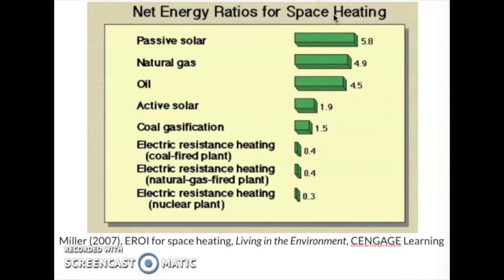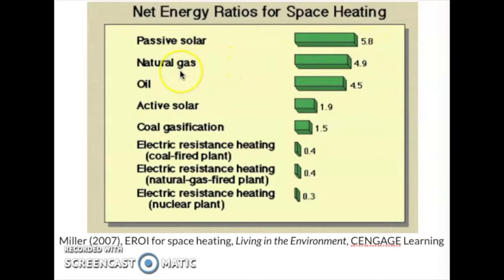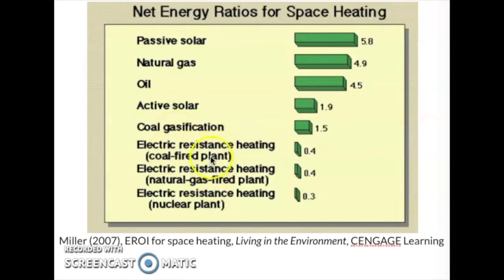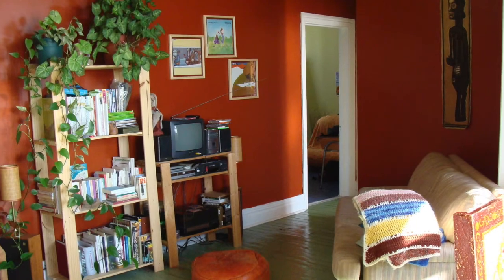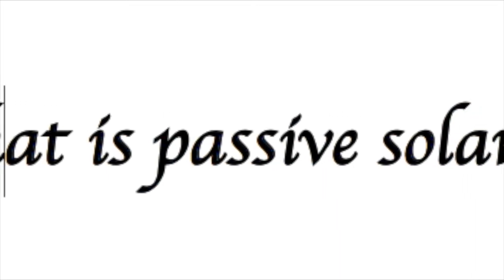Energy: space heating